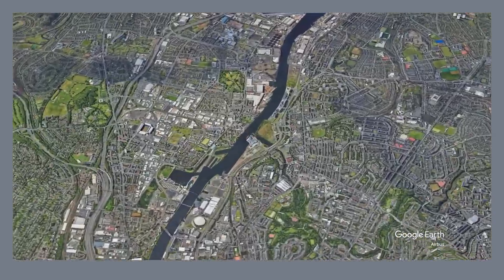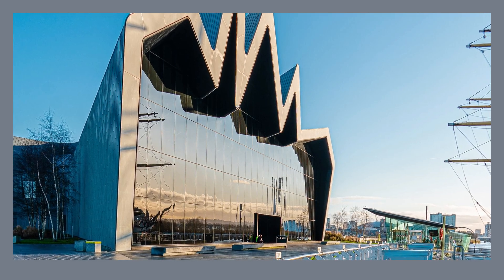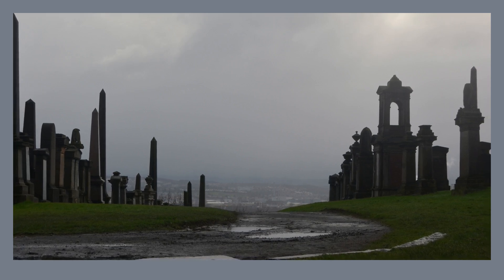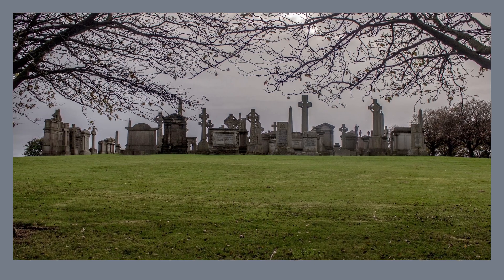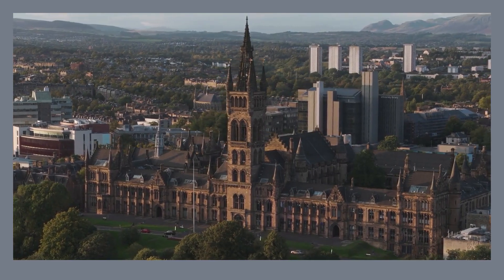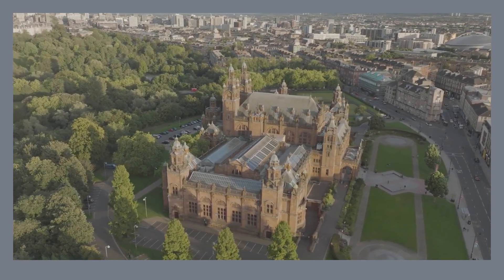Top 10 Things To Do In Glasgow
Glasgow is more than just a city; it's a captivating blend of history, innovation, and friendly charm. Join us on a video adventure as we explore the hidden corners and iconic landmarks that make Glasgow truly special.

From the awe-inspiring architecture of the Kelvingrove Art Gallery and Museum to the serene beauty of the Glasgow Botanic Gardens, we'll immerse ourselves in Glasgow's rich cultural scene. We'll wander through the haunting beauty of the Victorian Necropolis cemetery and delve into the city's shipbuilding past at the Riverside Museum.

Get ready to experience the dynamic energy of Glasgow's Merchant City, a haven of independent shops and trendy cafes. We'll climb aboard the iconic Clyde Arc for unforgettable city views and discover the innovative spirit that's driving Glasgow forward.

So pack your bags and get ready to fall in love with Glasgow! This video is your key to unlocking the city's hidden gems, unforgettable experiences, and the unique spirit that will leave a lasting impression.

00:00 - Introduction
01:00 - Kelvingrove Art Gallery and Museum
01:52 - Glasgow Cathedral
02:47 - The Riverside Museum
03:36 - Pollok Country Park
04:29 - Glasgow Necropolis
05:19 - The Glasgow Botanic Gardens
06:08 - The Merchant City
06:55 - Clyde Arc & Glasgow Science Centre Tower
07:44 - Sample the City's Culinary Scene
08:36 - Catch a Performance or Embrace the Nightlife
09:28 - Conclusion
10:17 - Like & Subscribe!